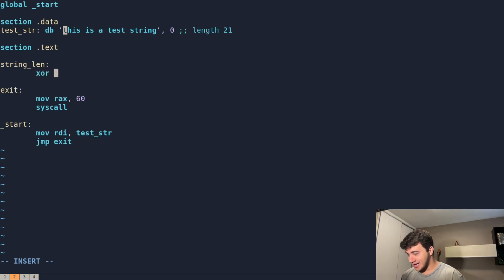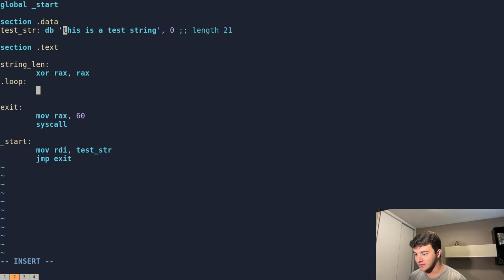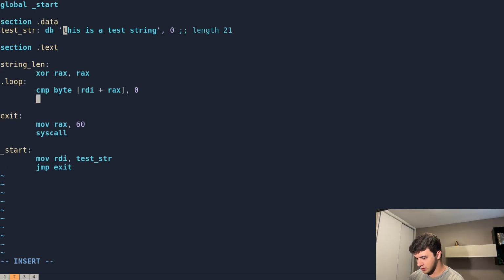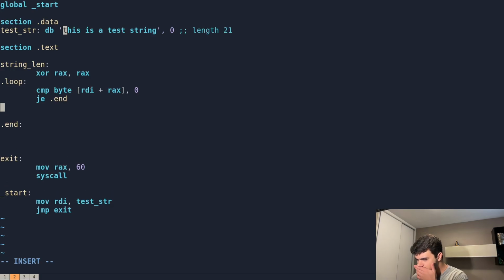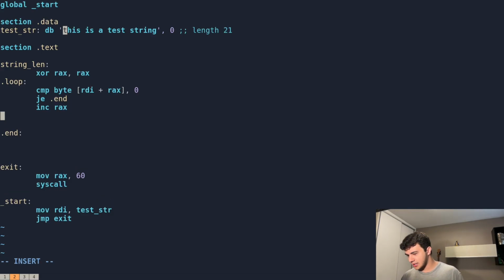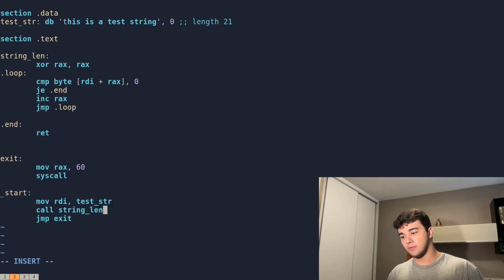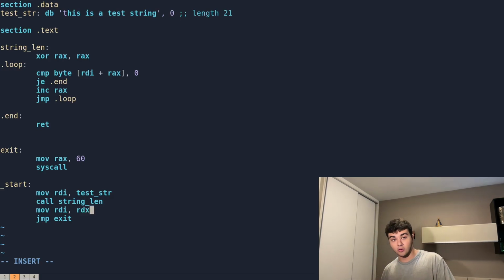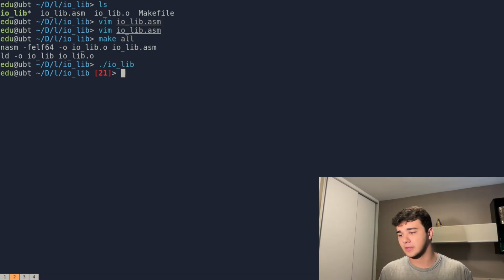Writing an IO Library in X86 Assembly #2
Book: Low Level Programming, by Igor Zhikov